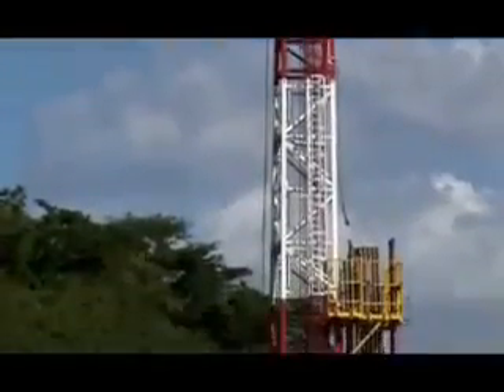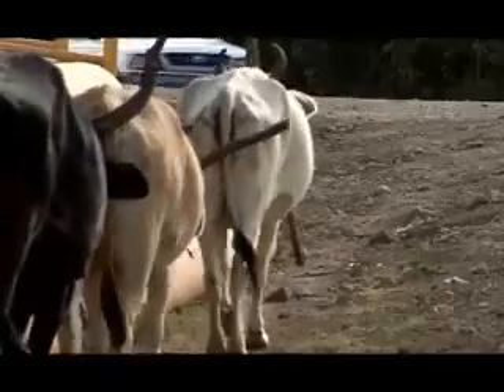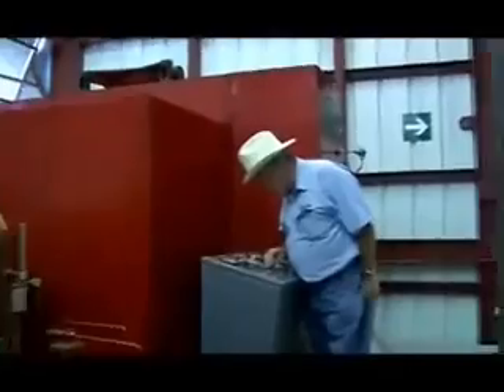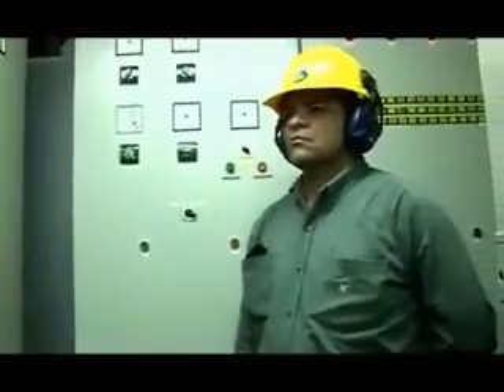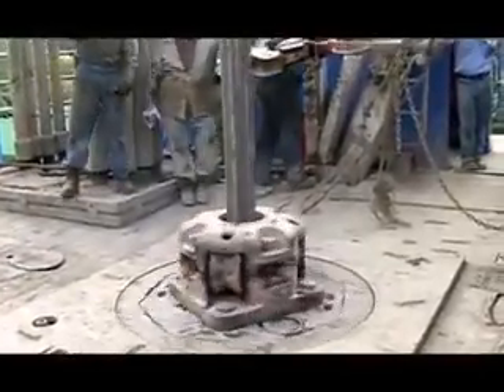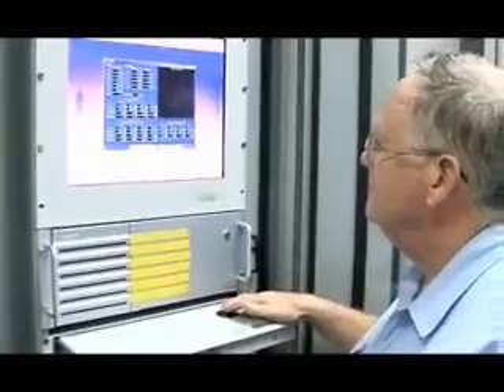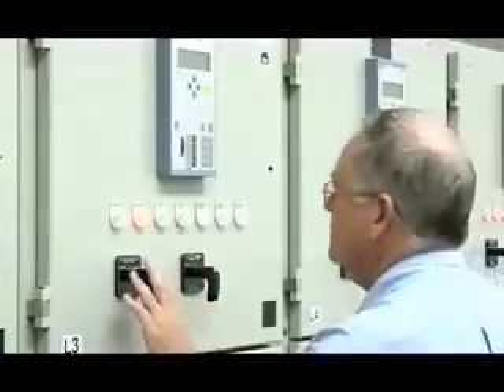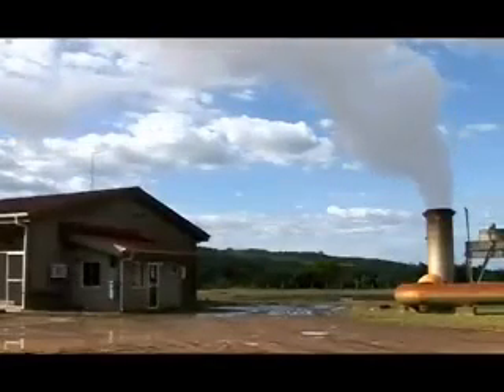Estrella polar geotérmica Nicaragua Pt. 2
Piense en las ventajas que su país y su gente tendrían si usted los sistemas geotérmicos incluidos en todos los nuevos hogares construidos en el & del Caribe, central; Suramérica para reducir su dependencia de hornillas de gasolina y aceite anticuadas al calor o a la energía que roba sistemas de aire acondicionado. Entonces agregue la ventaja de construir centrales eléctricas geotérmicas para agregar a la reducción total de los gases de efecto invernadero y del dióxido de carbono en sus atmósferas. Esto mejoraría grandemente la calidad de la salud a toda su gente mientras que se trasladaba su país al más sabio futuro, al limpiador y al más provechoso. El inglés de Roberto del sistema de la sombra ha colocado ideas del proyecto al gobierno de los E.E.U.U. por más de siete años; sin embargo estas ideas beneficiarían sobre todo a los pobres del funcionamiento, no una posición popular para algunas compañías de la producción de energía. Su oposición es motivada por sus beneficios en aceite, carbón y productos diesel. Usted por una parte no tiene que seguir las políticas de los E.E.U.U. que no están siempre a su ventaja. Vaya a [chasque las fotos de los productos de la energía para ver otros productos amistosos de la energía]